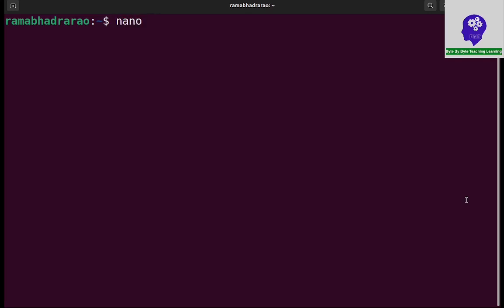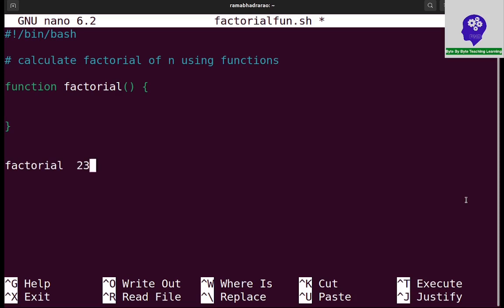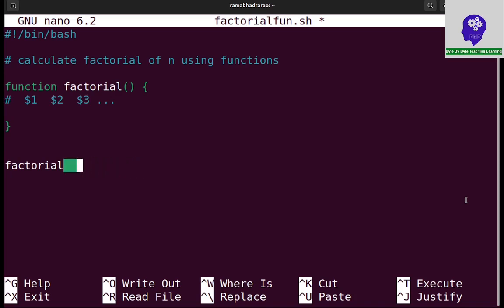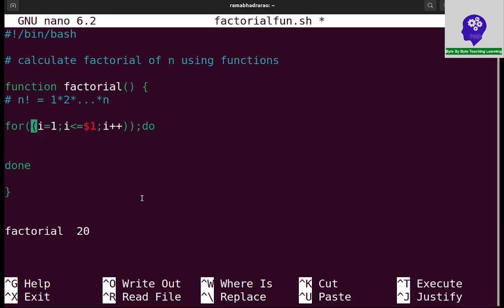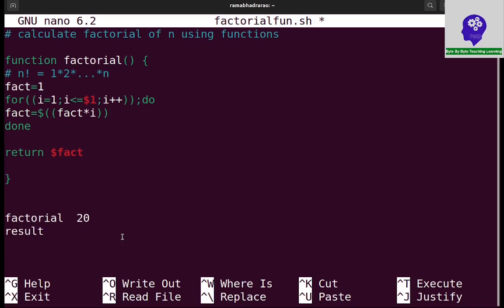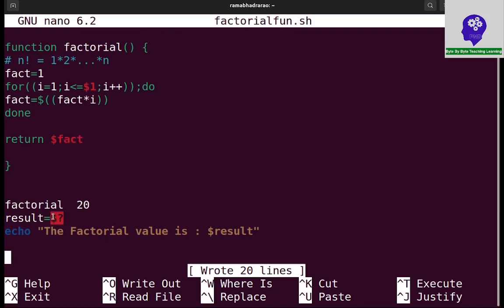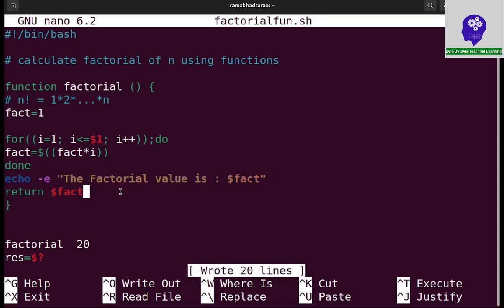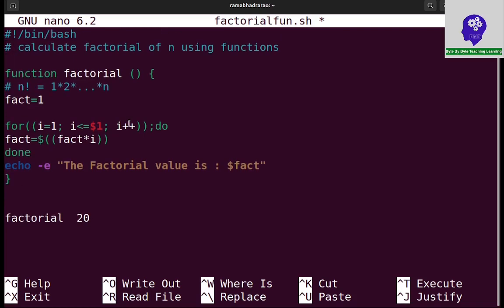Shell program to calculate Factorial of n using functions